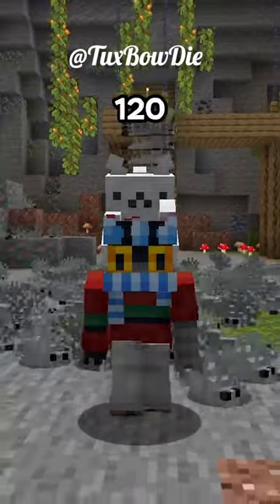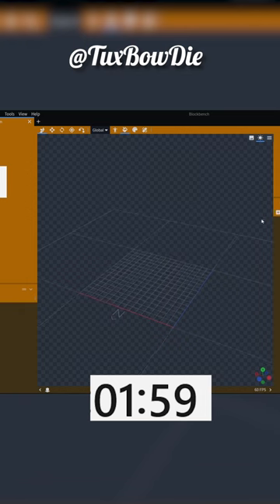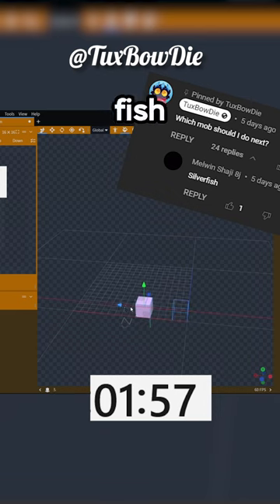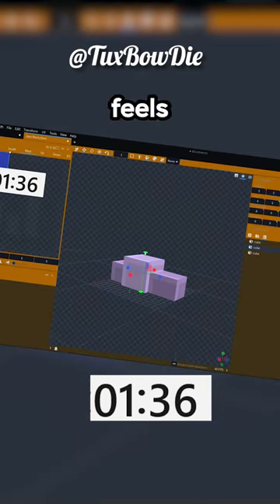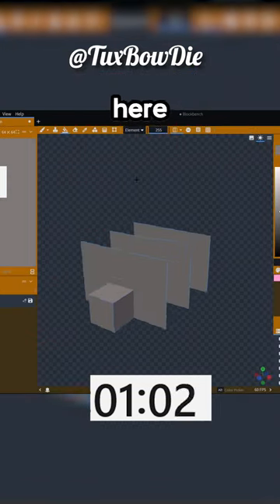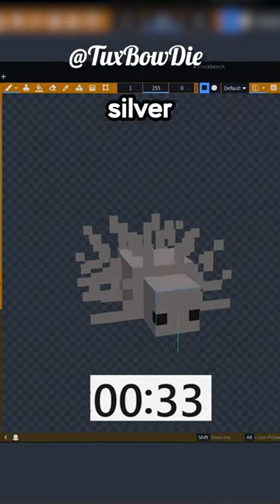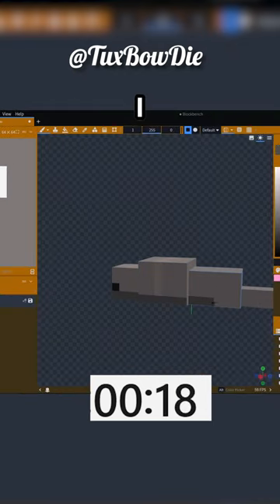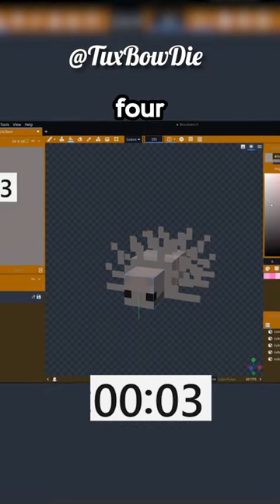Silverfish Remade FROM MEMORY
I remade the silverfish in 120 seconds

TuxBowDie does another Minecraft challenge, a Minecraft, But challenge, but not Minecraft, But You Can't Touch Grass, Minecraft But You Can't Touch The Color Blue, Minecraft, But You Can't Touch Sand, Minecraft But You Can't Touch The Color Green, or any of his other Minecraft 1.19 challenges in 2022!

Today Tux plays not Minecraft, But Water Rises or Minecraft, But Lava Rises, or any other Minecraft but challenge like that, but Minecraft short from TuxBowDie! It was HILARIOUS.

TuxBowDie makes custom minecraft creations like Custom minecraft hats, Custom minecraft Mod Concepts, Minecraft New Update Ideas. Its like Minecraft mods but not.

This Minecraft but challenge makes the funniest Minecraft videos without any funny Minecraft mods! Somehow this is the NEW funniest Minecraft video / tiktok / short ever! Instead of any other Minecraft challenge in Minecraft 1.18, this is a Minecraft video in Minecraft 1.19 in 2022! Soon minecraft 1.20 will release!

The goal was to try to inform / speed run / speed runner of Minecraft against a killer / assassin but it is me, TuxBowDie from tiktok / twitter , playing Minecraft Java 1.18 and not

537,961 / 1,000,000